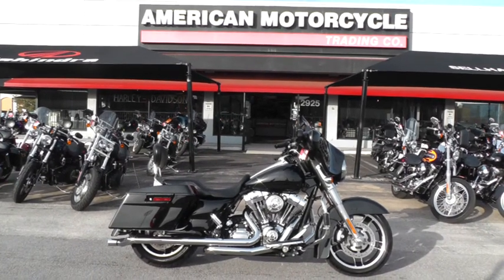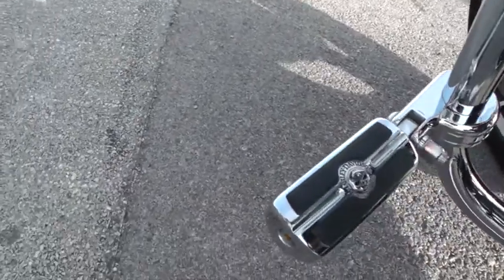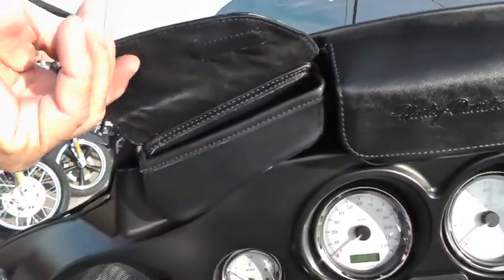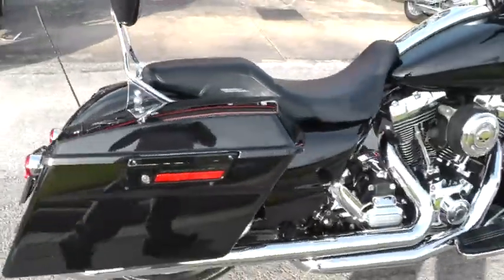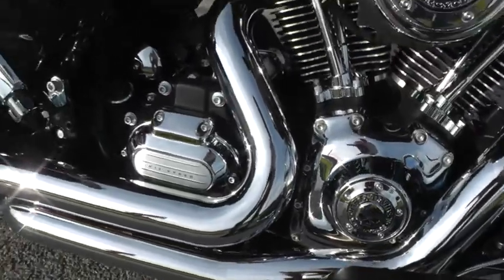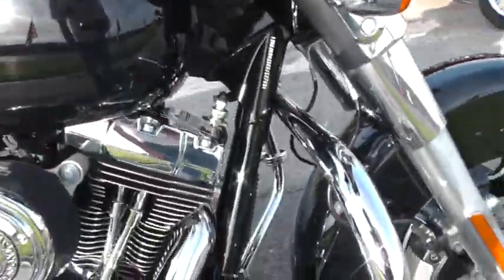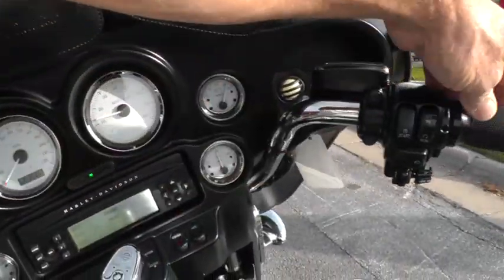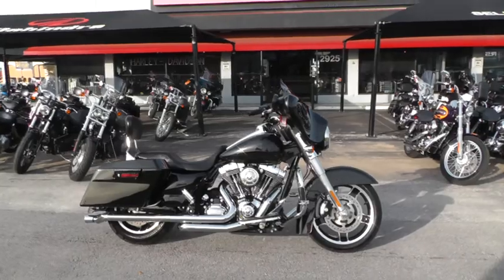686763 - Used 2012 Harley Davidson Street Glide FLHX Motorcycle For Sale